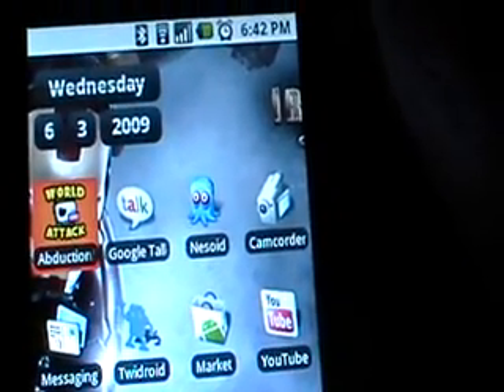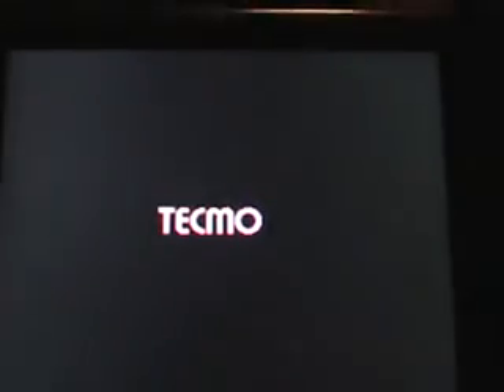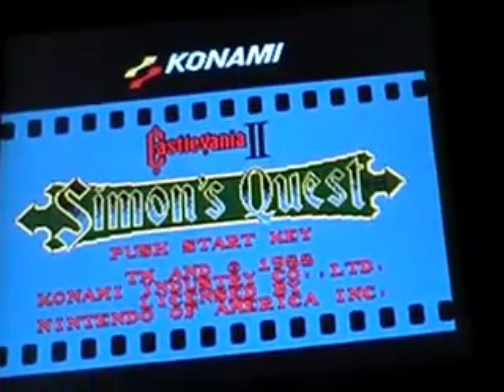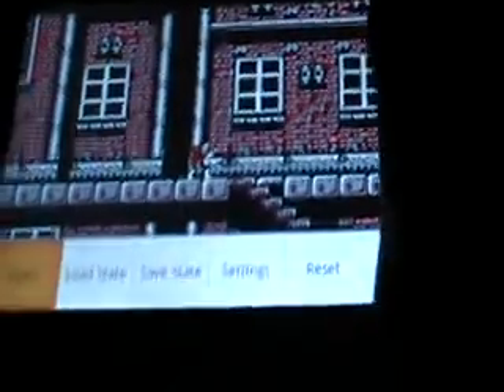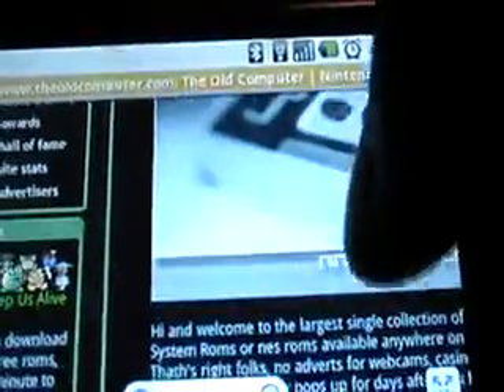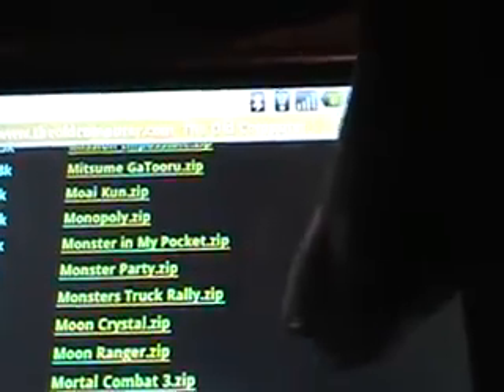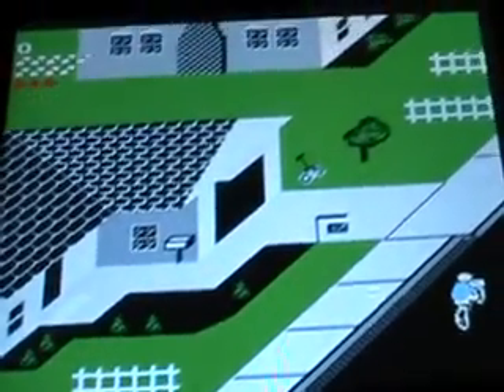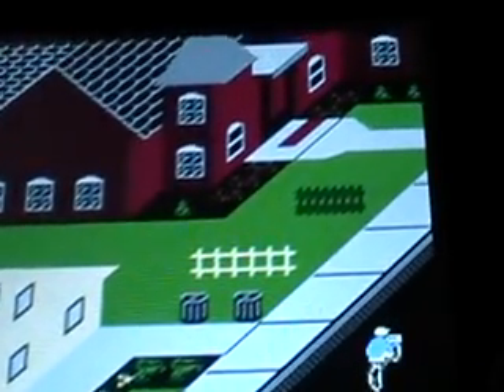my favorite G1 app- Nesiod, how to do it right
DVDMovie Buffer gives a blog on his favorite app, well hell i got one too. This is how to do your Nesiod right and get over 430 games free, right at your fingertips, all on the T-Mobile G1